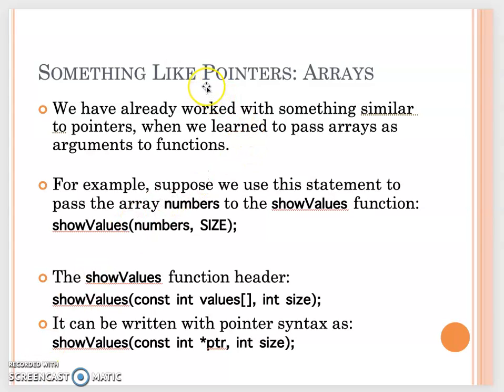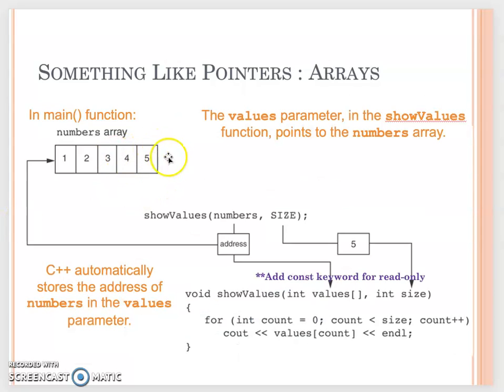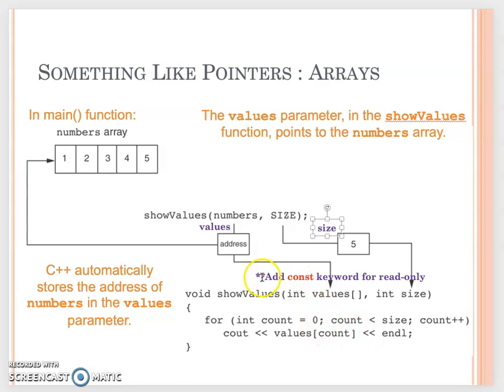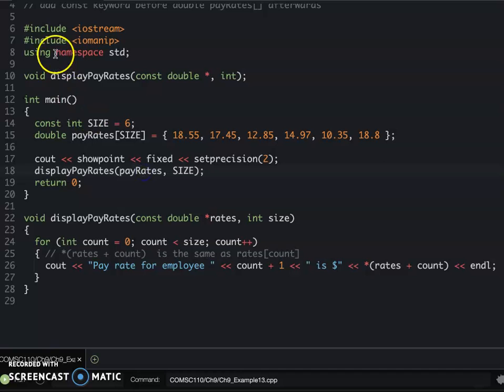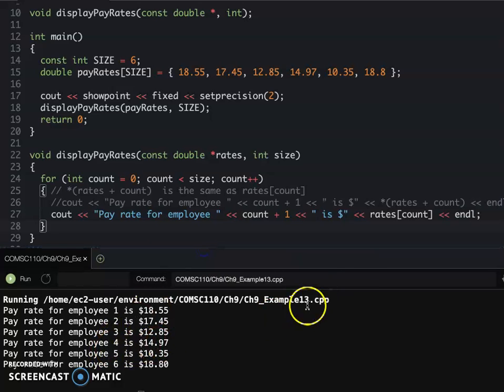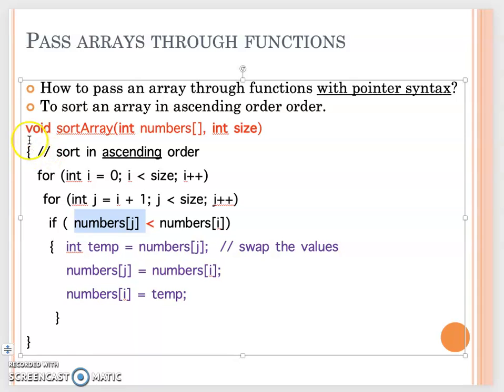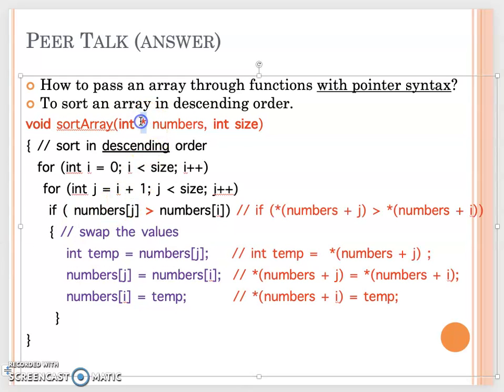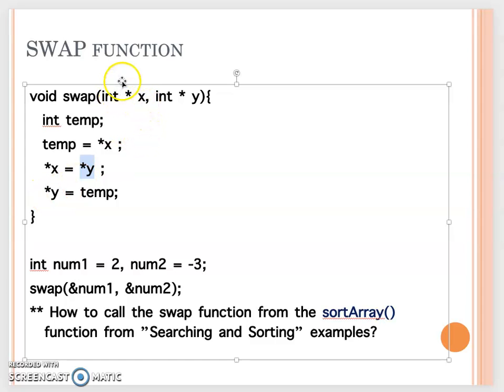COMSC110 Module13 7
Pass a pointer through a function as an array